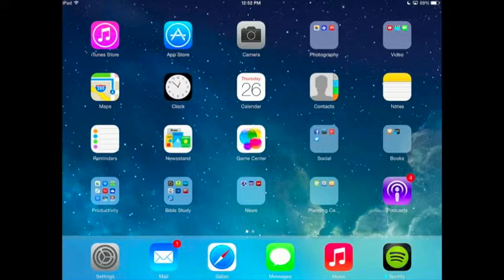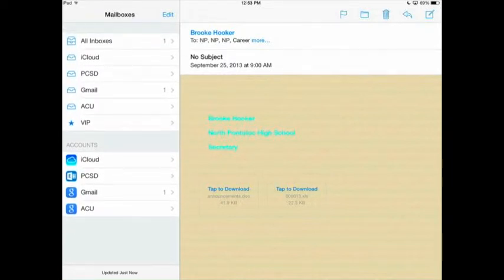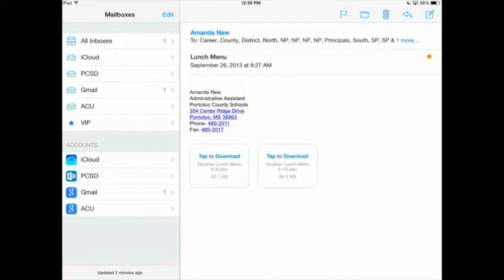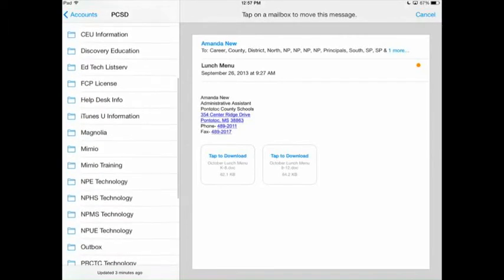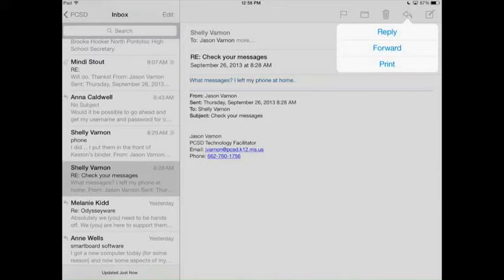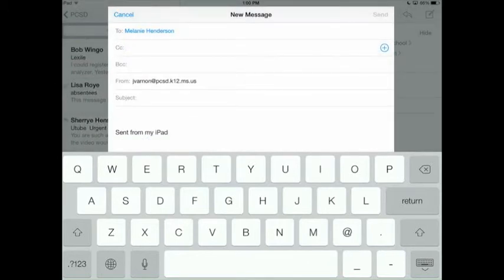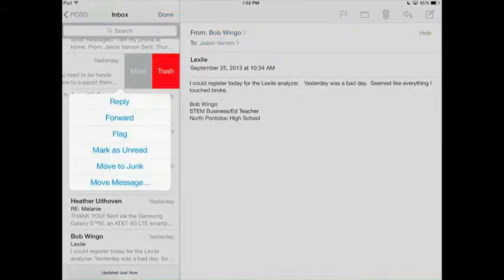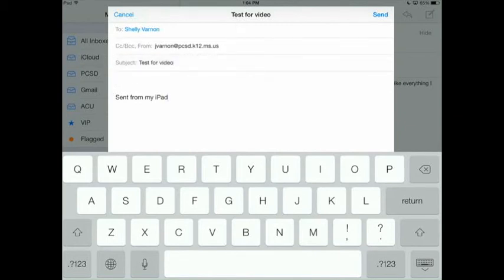Navigating the iPad Email App (iOS 7) - iTunes U (Correct)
This video is about Navigating the iPad Email App